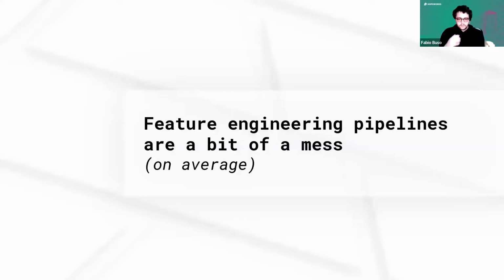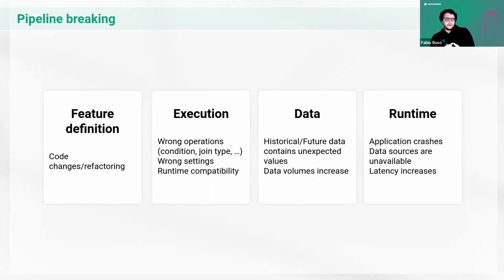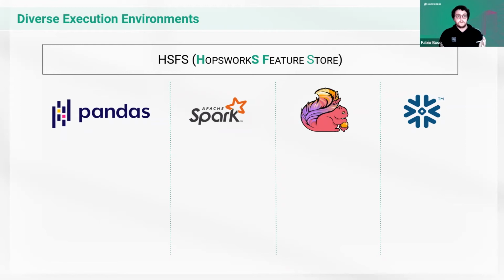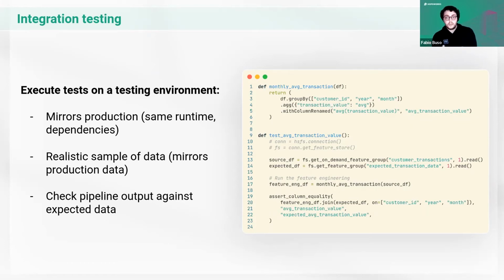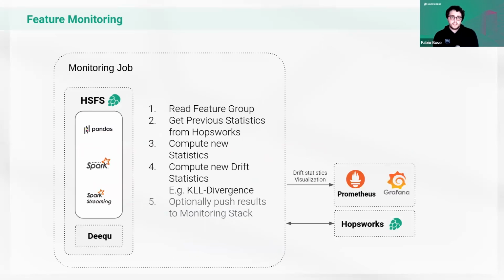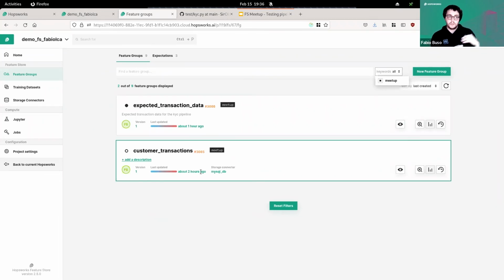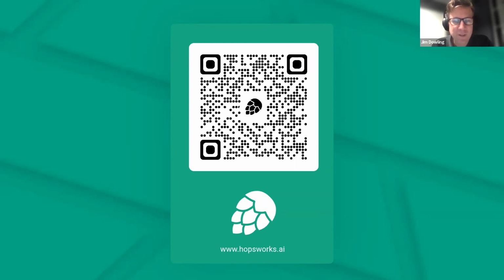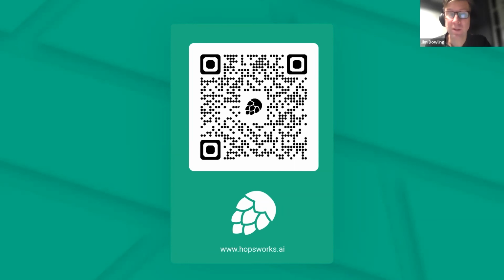Global Feature Store Meetup #11 - Hopsworks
featurestore.org brings to you the only global meetup talking about feature stores!

With the rise of ML driven products, the health and correctness of MLOps and feature engineering pipelines has become crucial for a great user experience.
In this presentation Fabio discussed some of the strategies users can adopt on Hopsworks to test their feature engineering pipelines. From unit testing all the way to data validation and monitoring.
He shows how users can integrate these strategies with the newly released GIT integration feature and orchestration capabilities that Hopsworks provides.